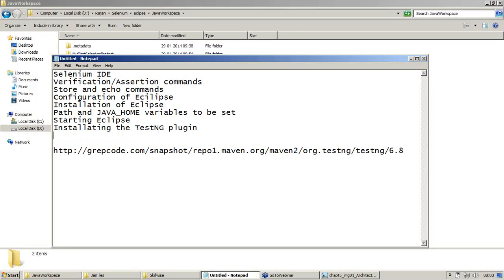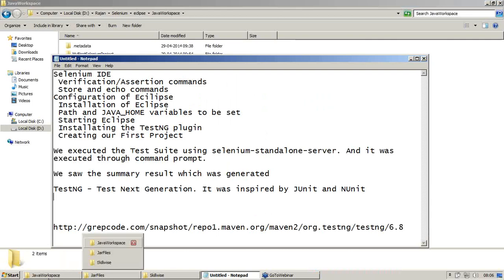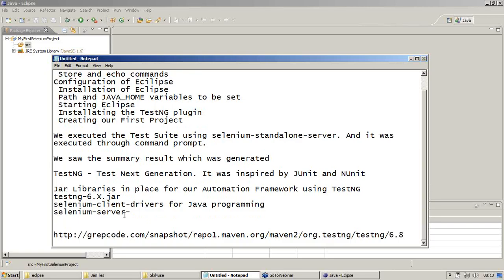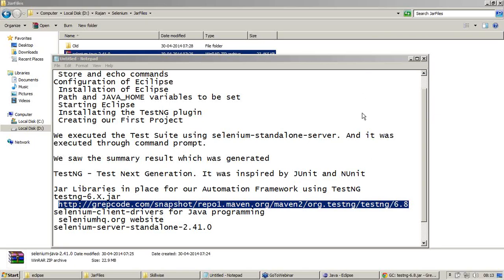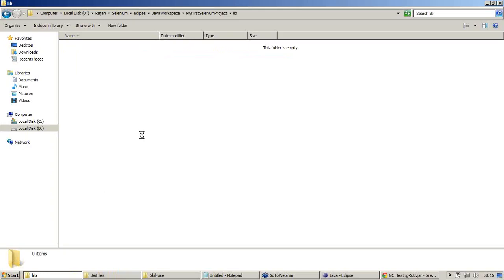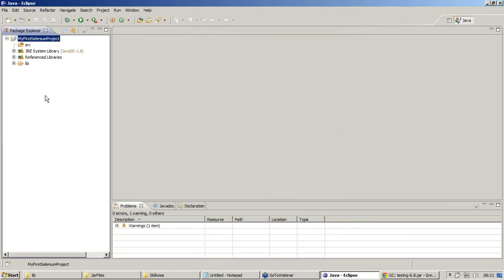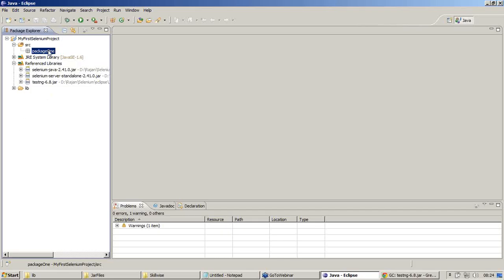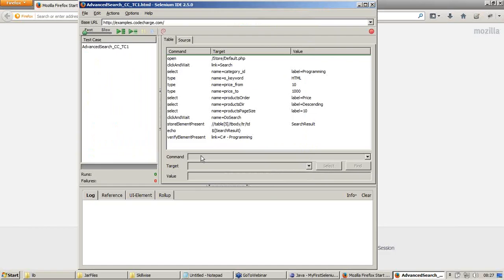Selenium Advanced - Part 11 - Export test case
Build path, Eclipse configurations, Java classes, export test case